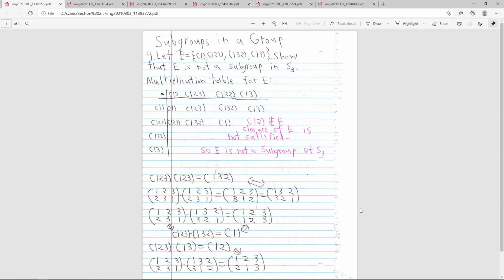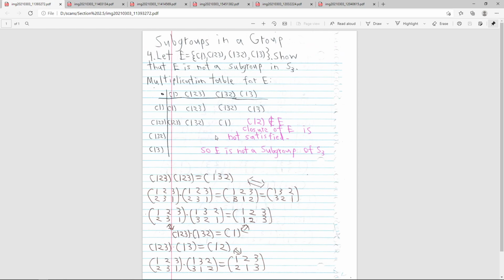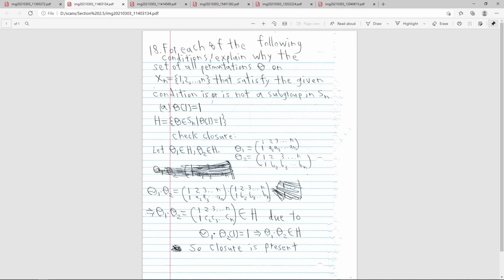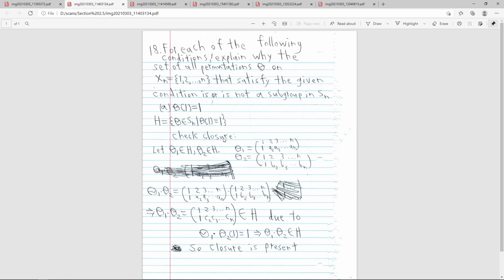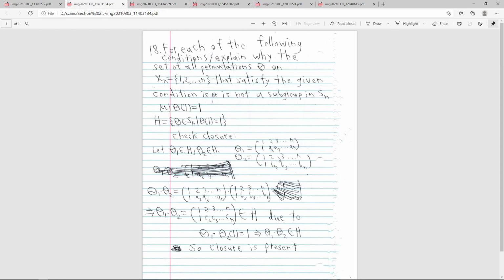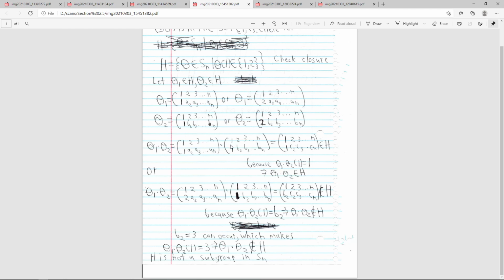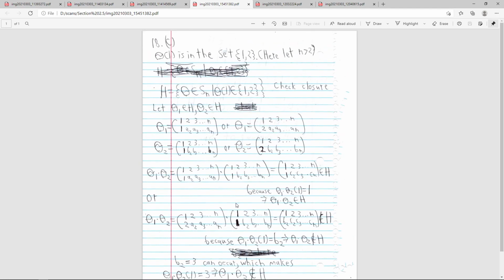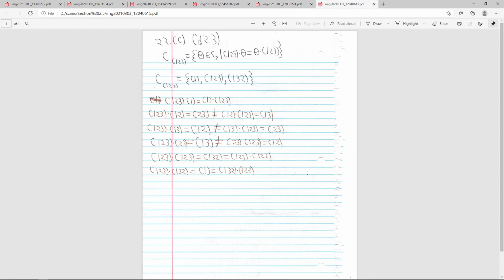Abstract Algebra Section 2.5. Subgroups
Subgroups of groups are looked at in various examples where it is determined if something is a subgroup of a group or not. Also an example of centralizers of a group is seen.